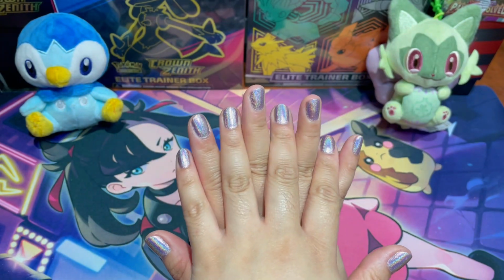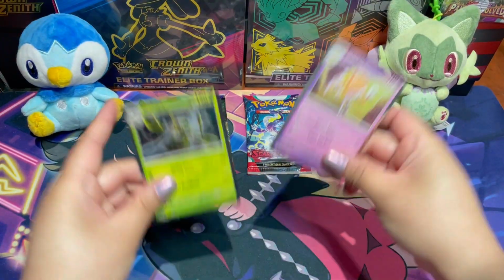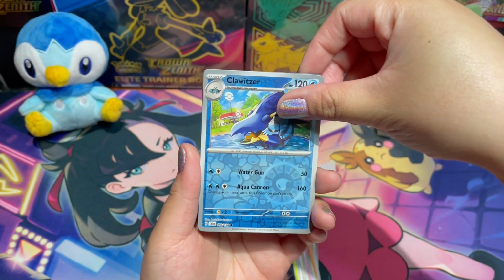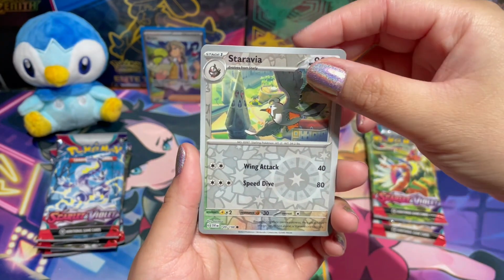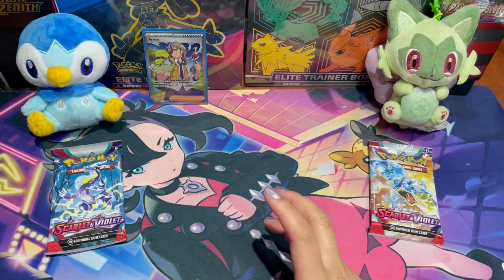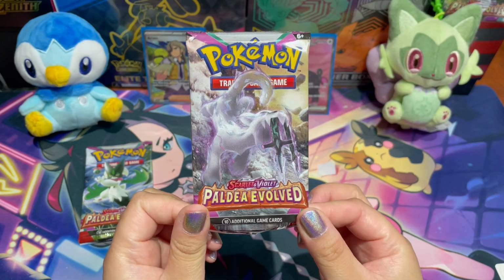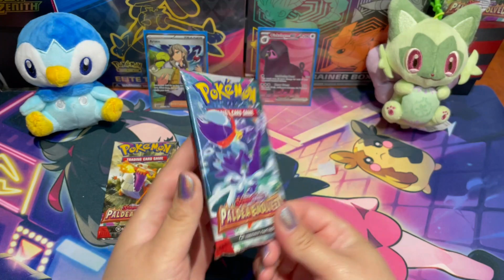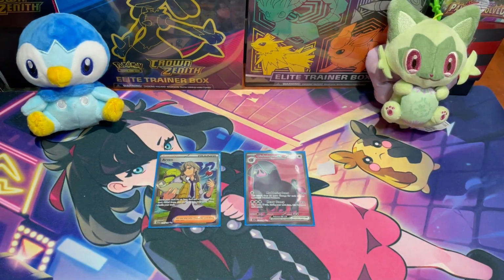THROWBACK TO SCARLET AND VIOLET - POKEMON OPENING & PACK BATTLE!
In today's video, we'll be opening a couple Scarlet and Violet products (never before seen on the channel)! Who do you think will win today's pack battle?

(Also, I talk about my Twice concert experience lol)

CHAPTERS:
00:00 - Introduction
00:23 - Nail check!
01:34 - Product reveal
02:48 - Pack battle!
03:50 - Round 1
08:57 - Round 2 (Twice concert experience)
13:08 - Round 3
15:09 - Round 4
17:46 - Round 5
22:04 - Bonus round
24:21 - Recap
26:04 - Conclusion
27:17 - Card organization